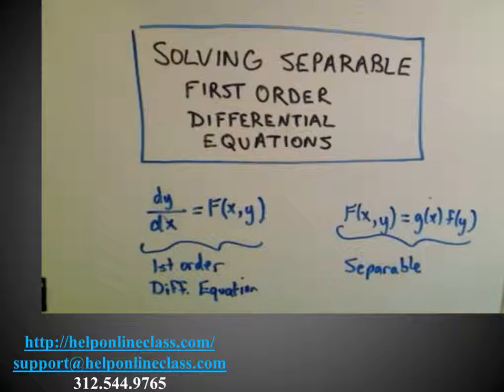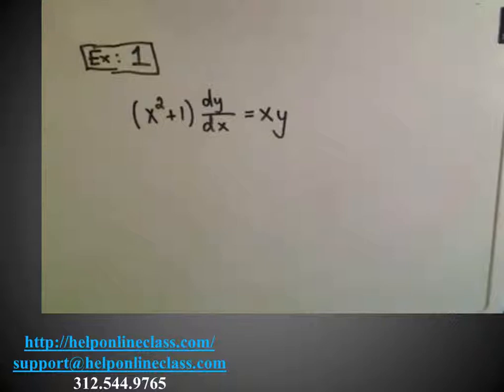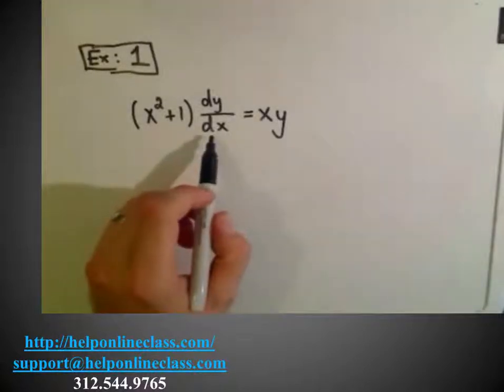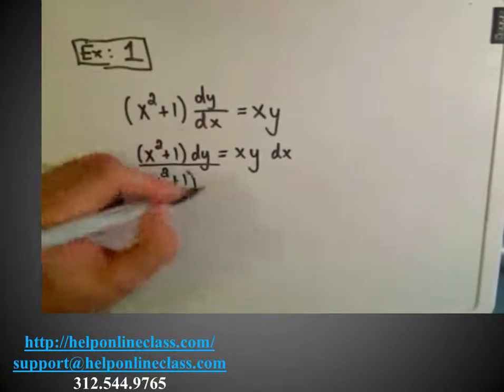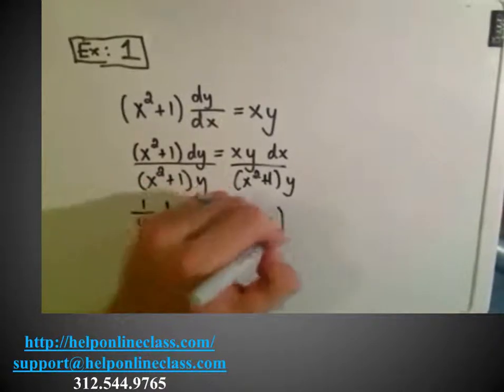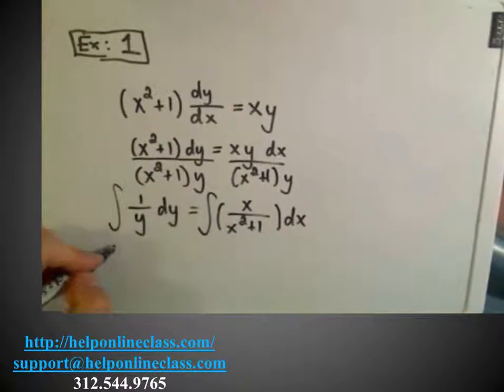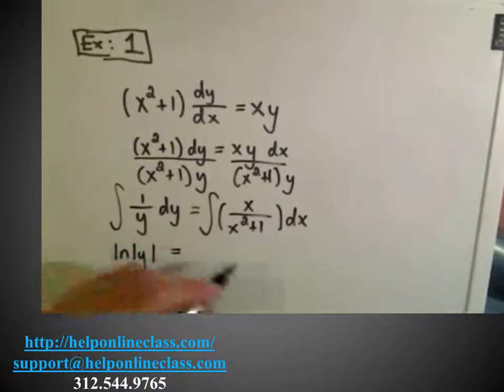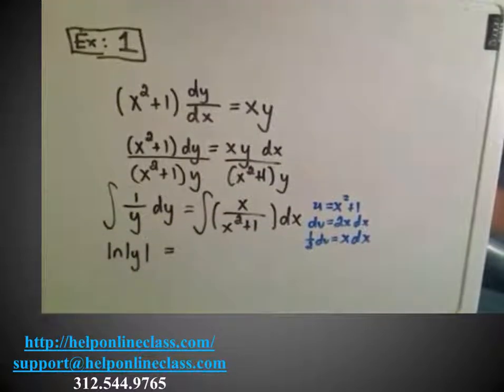First Order Differential Equation :: class help online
Example of Solving Separable First Order Differential Equations
differential equations pdf,solving differential equations,differential equations formulas,differential equations examples,differential equations solver
Helponlineclass.com